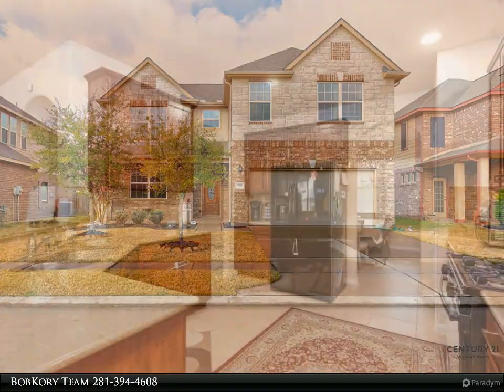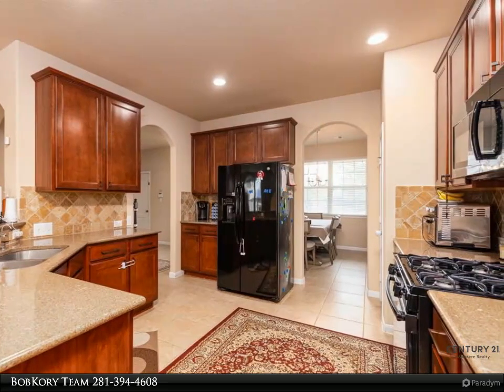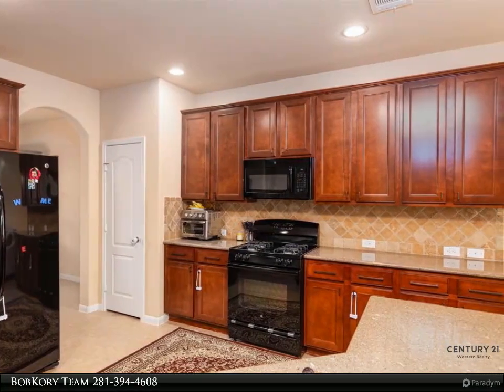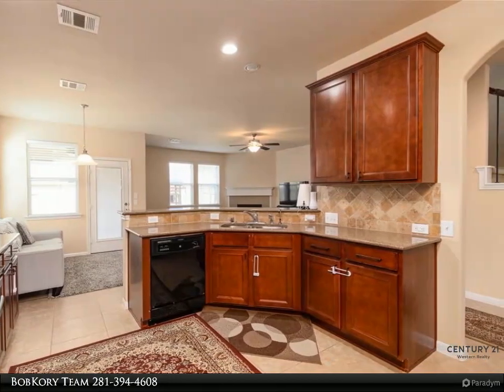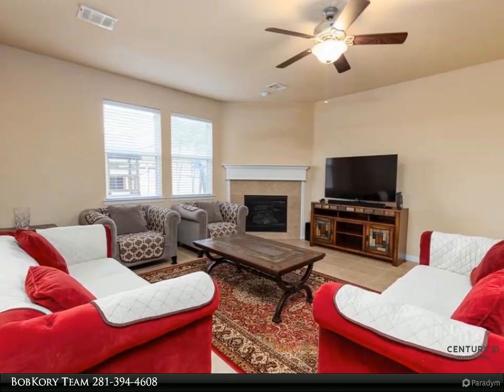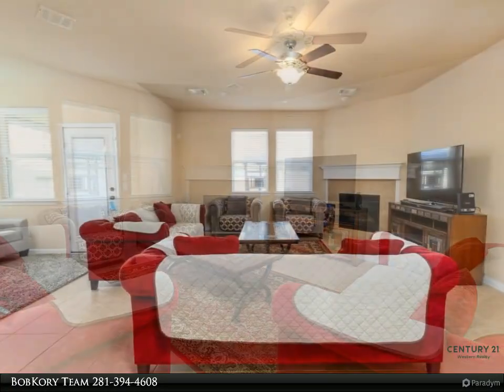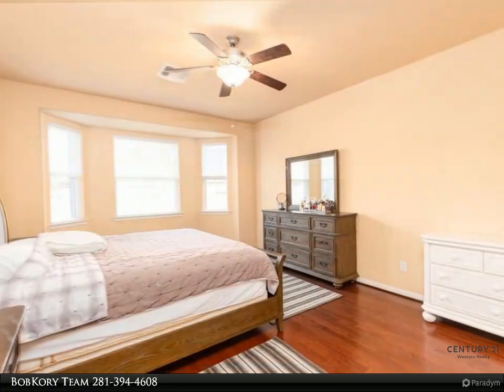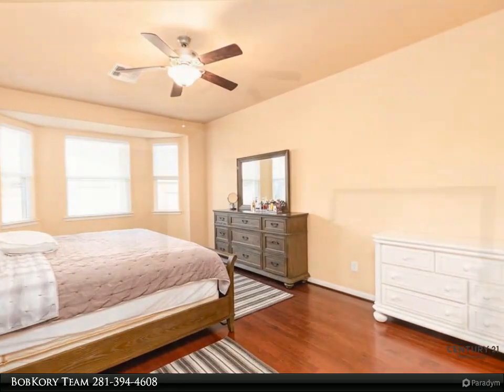CENTURY 21 Western Realty - 9981 Stone Creek Lane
Beautifully maintained 4 bedroom, 2 1/2 bathroom 2-story home in Willow Creek Farms. Spacious Master suite downstairs with bay window and rich hardwood floors. bathroom has double sinks, jetted tub and separate shower with upgraded frosted glass. Large closet with extra storage that extends under the stairs...great use of space. Large kitchen overlooks the living area...granite counters, gas range, tall cabinets with breakfast bar. Breakfast room, utility room, 1/2 bath and formal dining or flex office space downstairs. Large game room upstairs. Three secondary bedrooms upstairs are oversized...the fourth bedroom is huge with a great closet. Plenty of storage throughout. Roof on 1 year old. Extended 12' covered patio. Sprinkler system. Tankless water heater. Tons of upgrades.

2 full bath, 1 half bath

BobKory Team
CENTURY 21 Western Realty